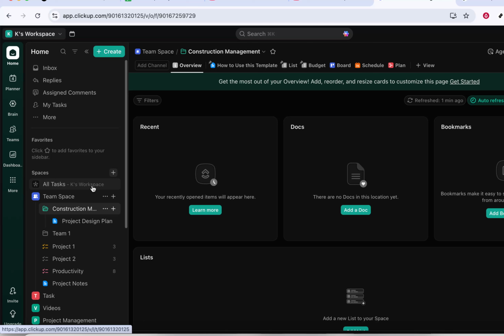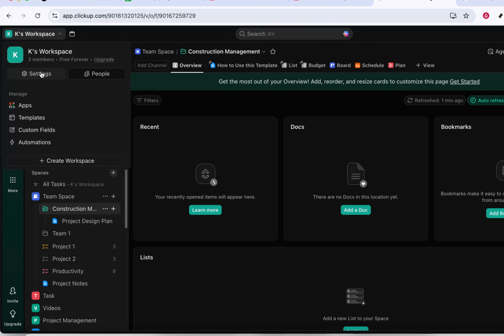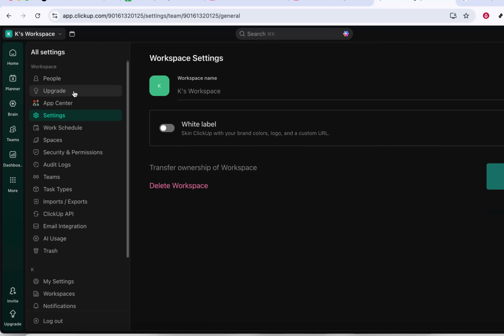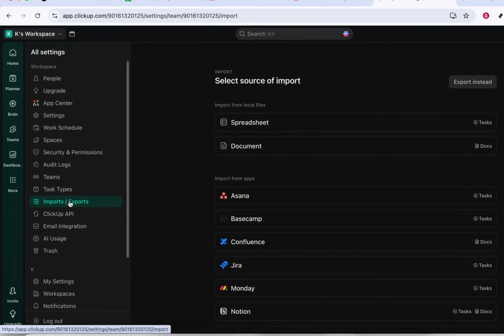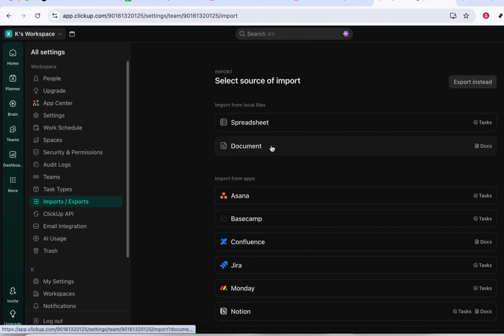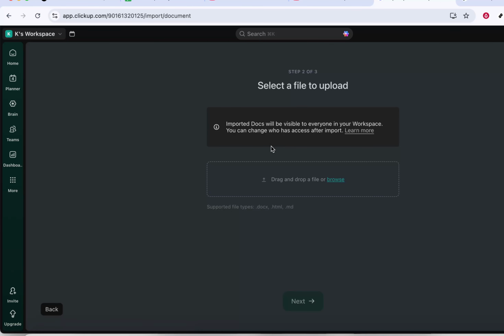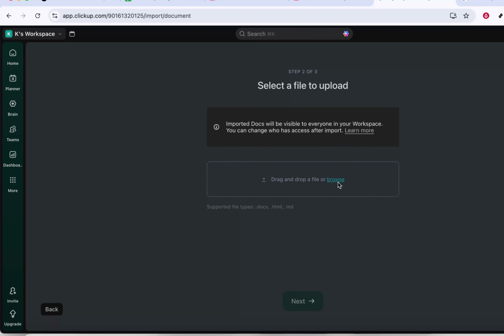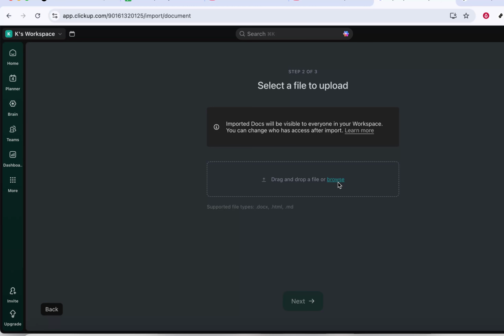How to Upload Files in ClickUp | Tutorial 2025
In today’s video, I show you how to upload files in ClickUp — so you can easily attach documents, images, and other files to tasks, lists, or projects for better team collaboration and organization.